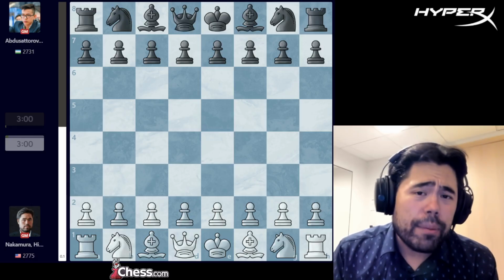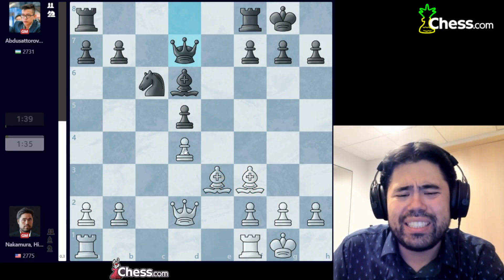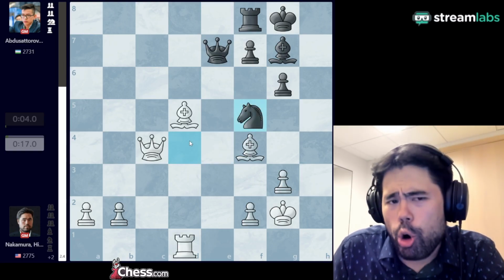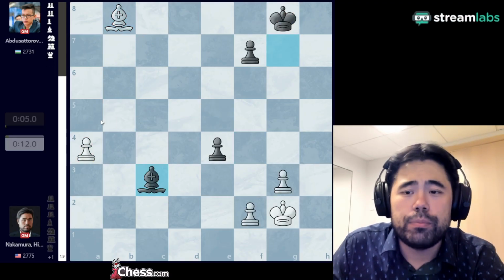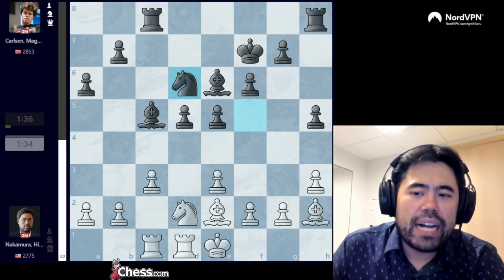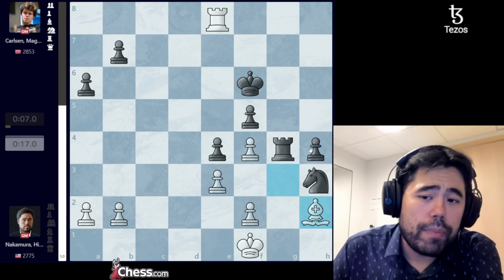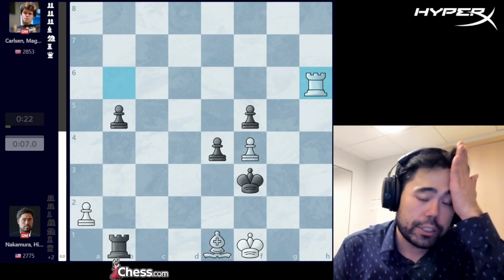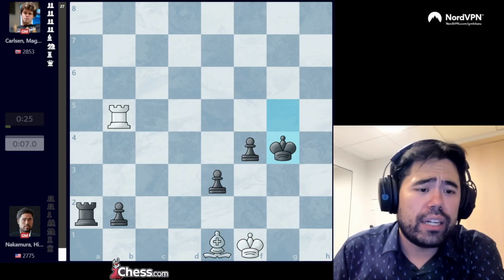Norway Blitz Recap vs Magnus and Abdusattorov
Today I played the field in Norway in a blitz tournament to determine seeding in the actual tournament.